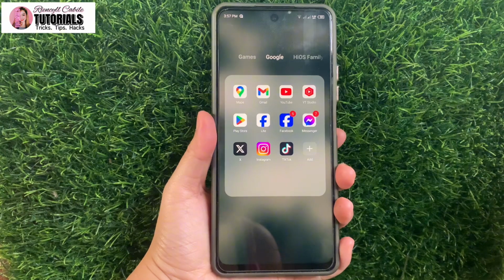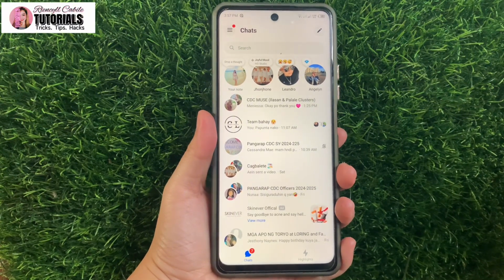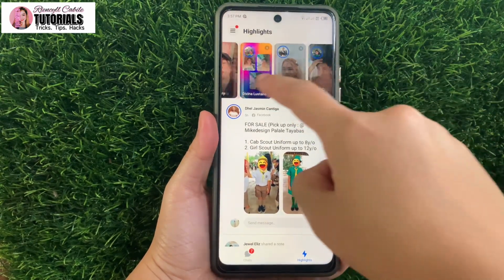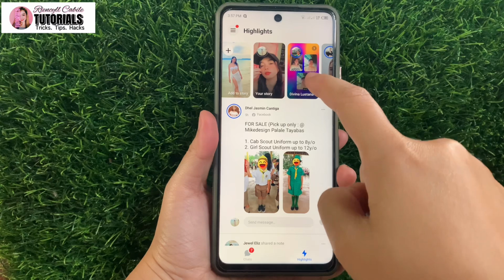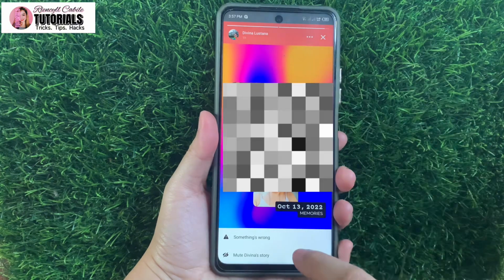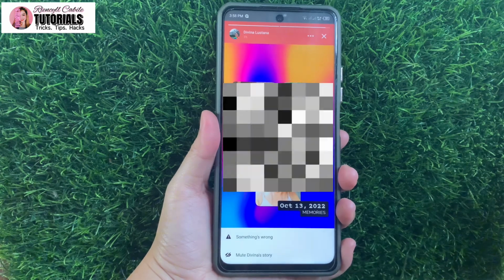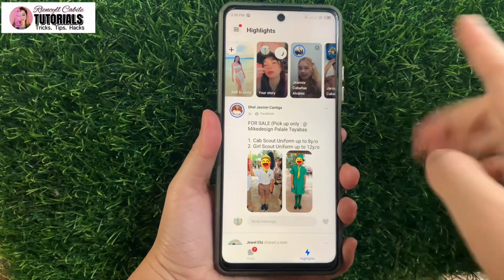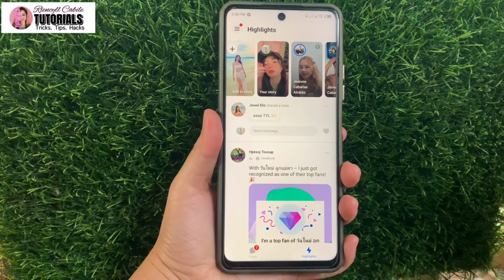PAANO MAG MUTE NG MGA STORIES SA MESSENGER | Riencyll Cabile